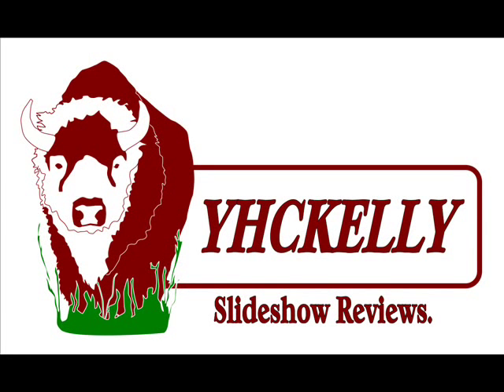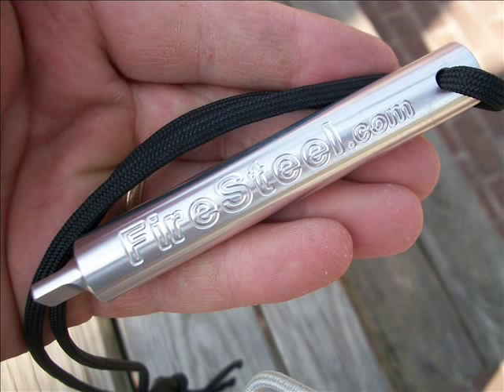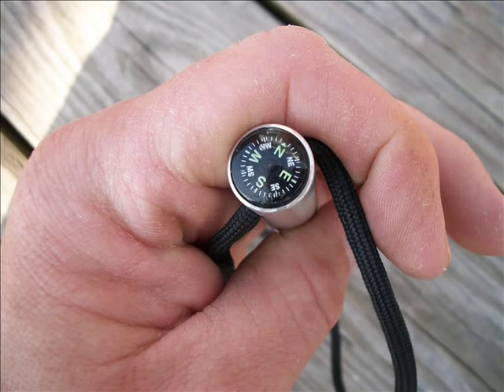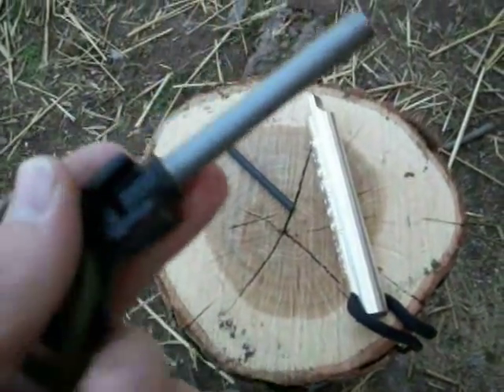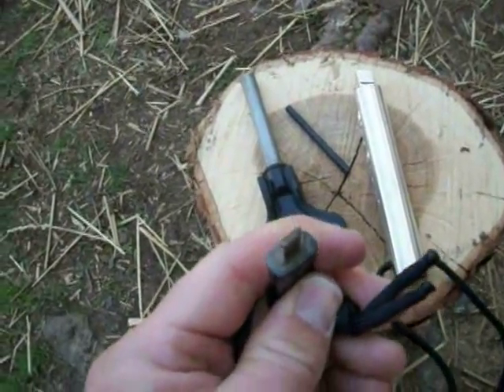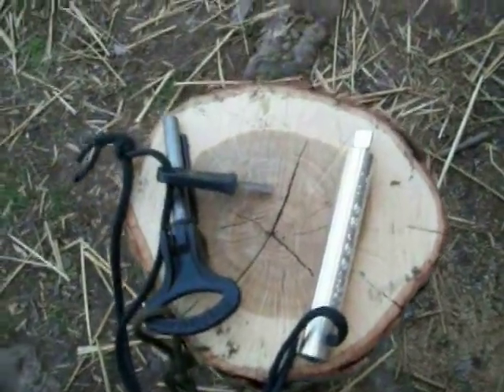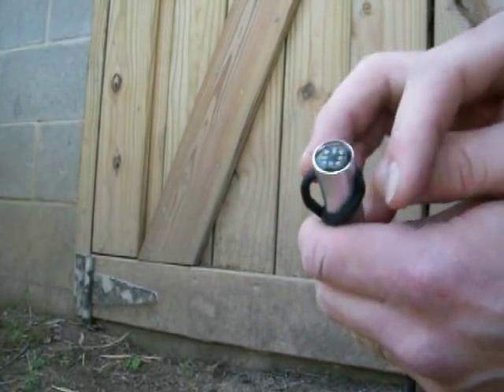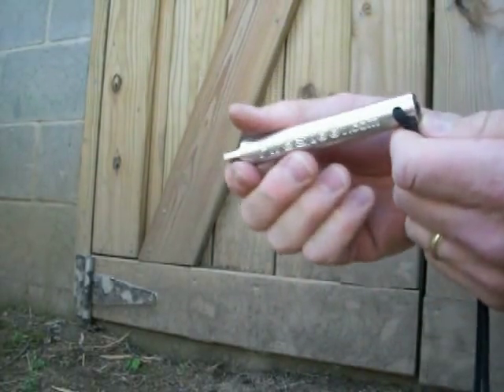Firesteel.com- A great place to get your flame on!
A brief overview of some of the products at firesteel.com. Good stuff at good prices!